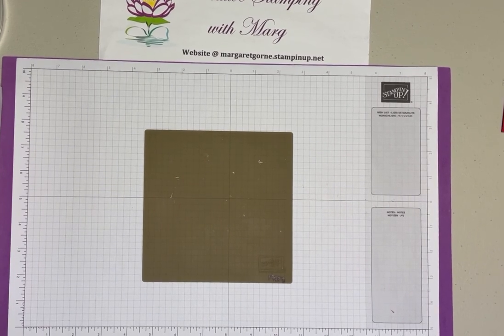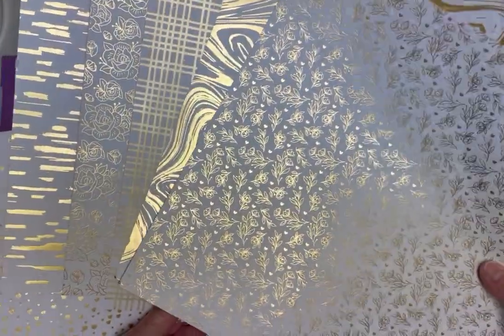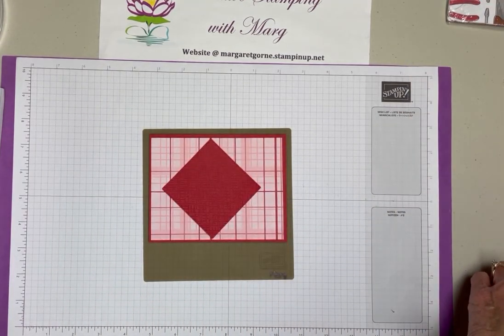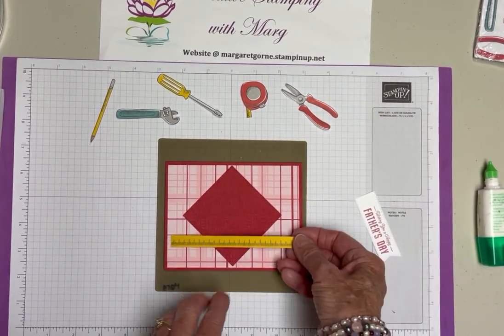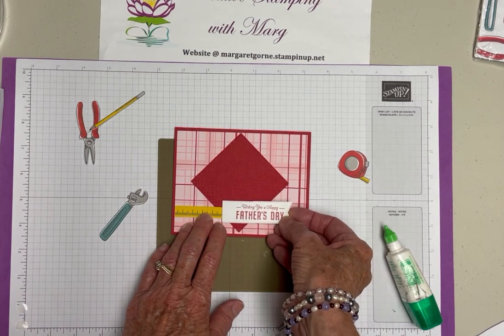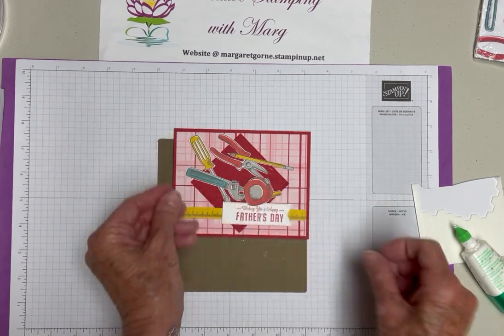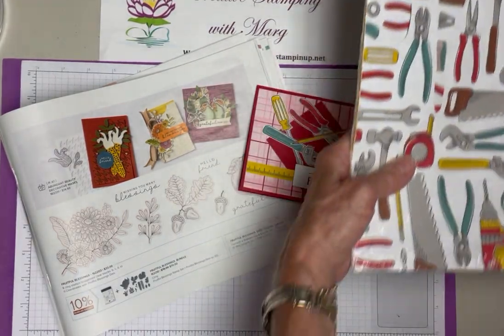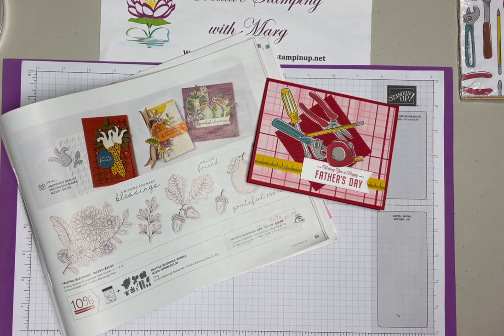CASE a catalogue using Trusty Toolbox paper!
Card base-5 1/2" x 8 1/2" score at 4 1/4"
        -fussy cut tools
Card stock-largest square in Stylish Shapes (2 3/4" square)-emboss with Basics 3D folder
Basic White-scrap for greeting die cut from banner in Stylish Shapes dies
                     -inside-die cut with Deckled Rectangles